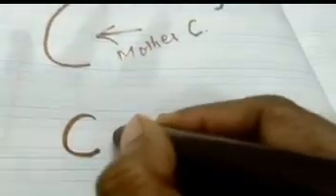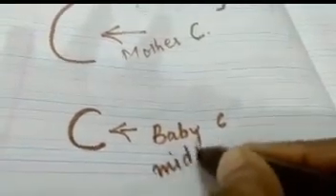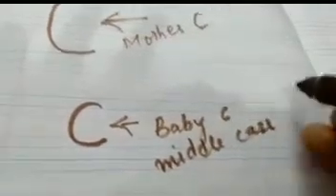LKG | Revision of letter c | By Miss Shepha